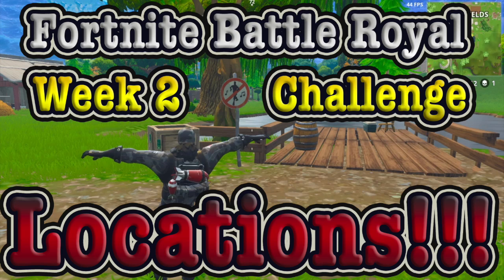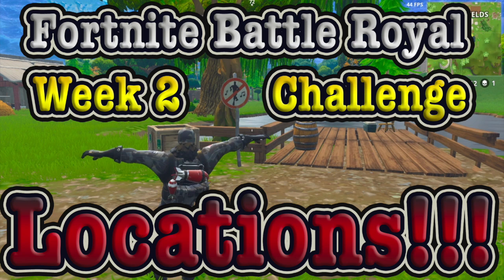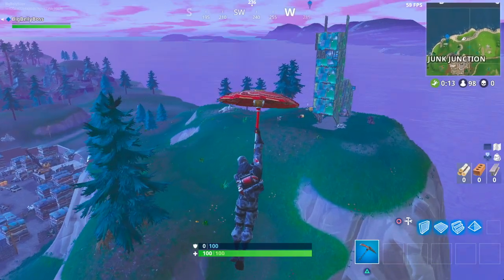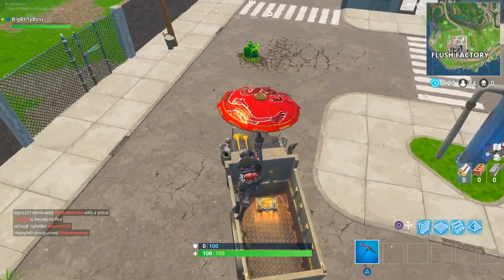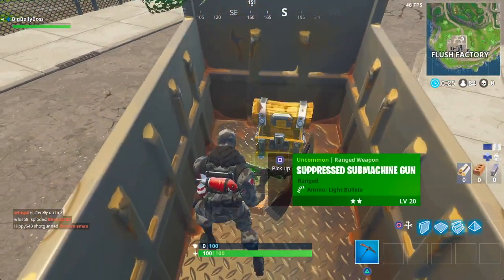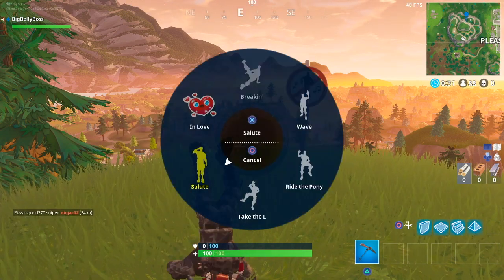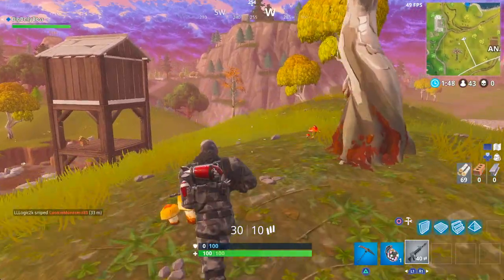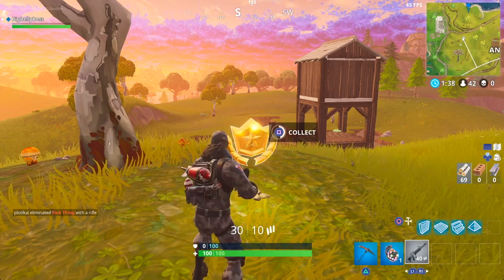Fortnite Season 3 Week 2 Challenge Locations!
Hey sidekicks, in this video I will be showing you guys the forbidden dance locations and the spot you need to search between the pool, umbrella, and windmil.

Hope this helped you guys!!

I hope you guys enjoyed the video and if you learned at least one thing, hit that like button and share it with your friends so they can learn it to.

Thanks Again!

Follow me on the following platforms to get more of me :D!

- Keep up with live streams

- Get to know when i go live and other fun stuff!